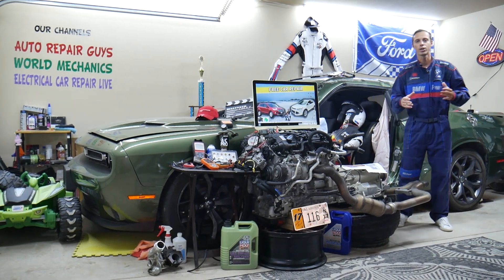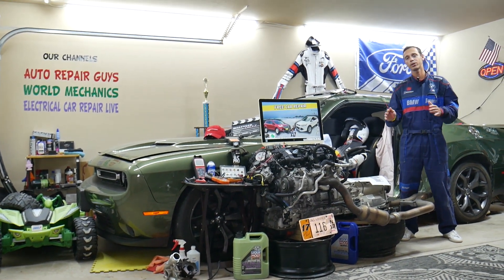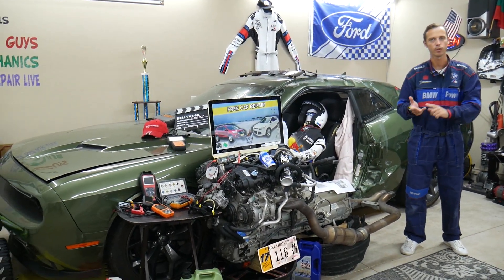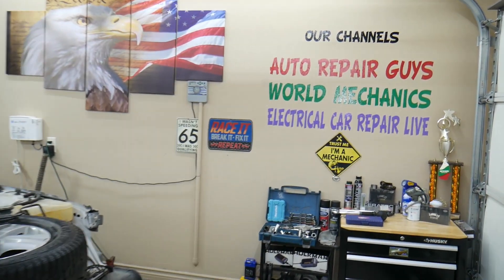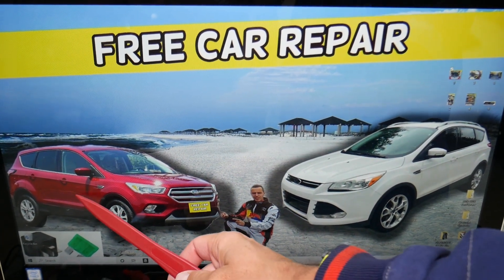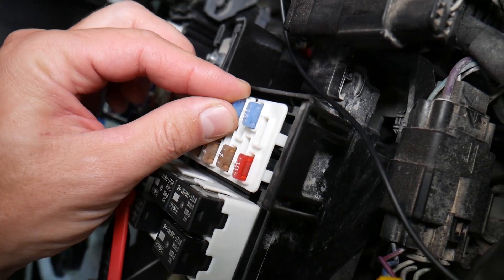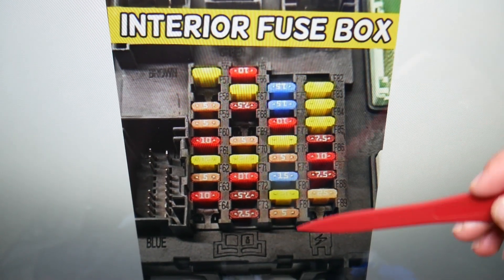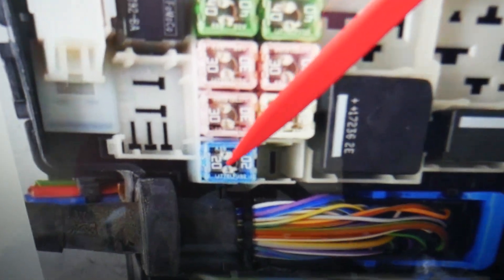FORD ESCAPE CENTER CONSOLE POWER OUTLET FUSE 2013 2014 2015 2016 2017 2018 2019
2013 Ford Escape center console power outlet fuse, center console power outlet not working fuse location
2014 Ford Escape center console power outlet fuse, center console power outlet not working fuse location
2015 Ford Escape center console power outlet fuse, center console power outlet not working fuse location
2016 Ford Escape center console power outlet fuse, center console power outlet not working fuse location
2017 Ford Escape center console power outlet fuse, center console power outlet not working fuse location
2018 Ford Escape center console power outlet fuse, center console power outlet not working fuse location
2019 Ford Escape center console power outlet fuse, center console power outlet not working fuse location